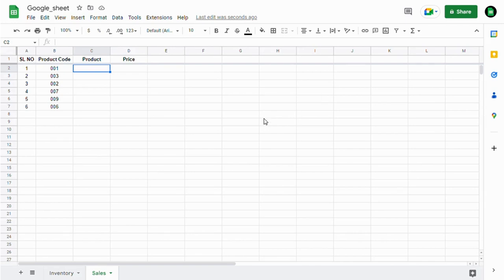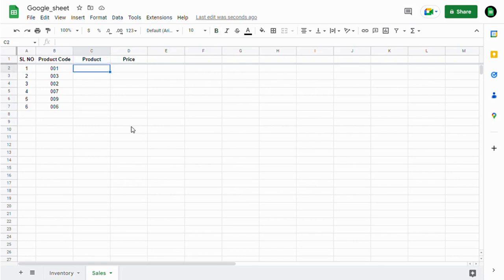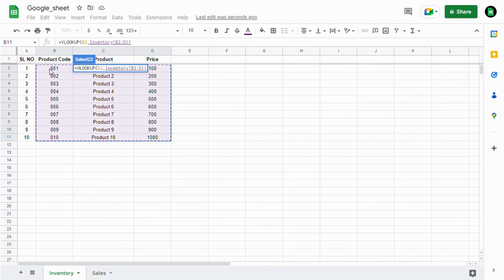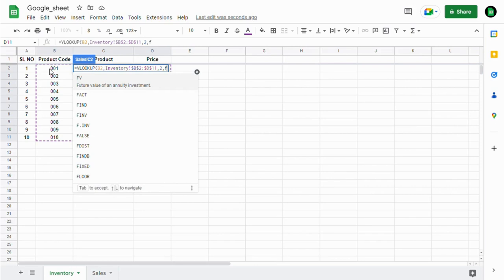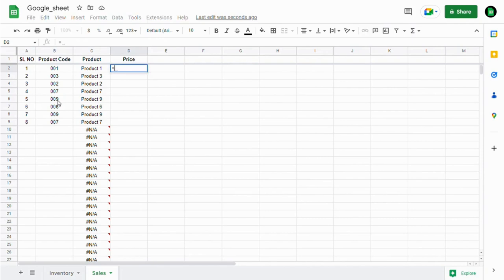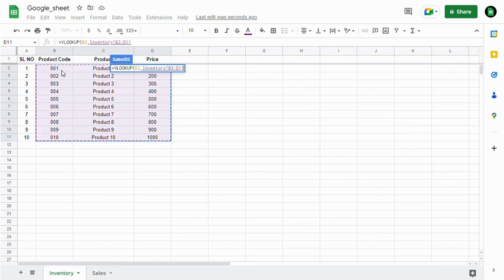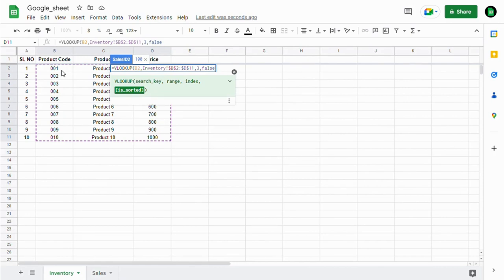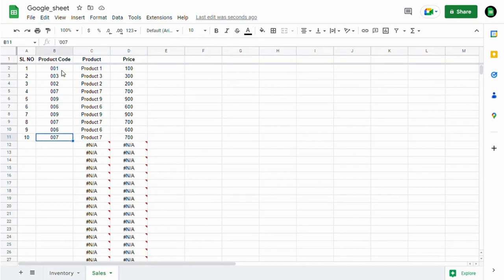VLOOKUP in Google Sheets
VLOOKUP is use in the way by, search the range of data with search key to pull the data.